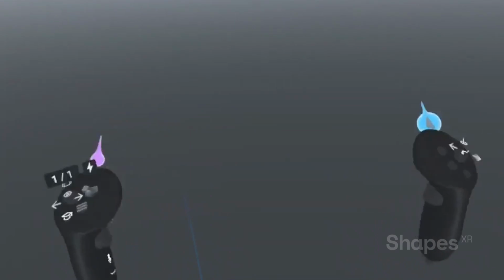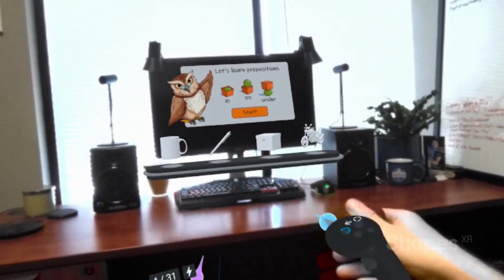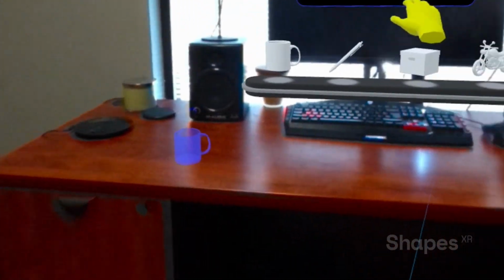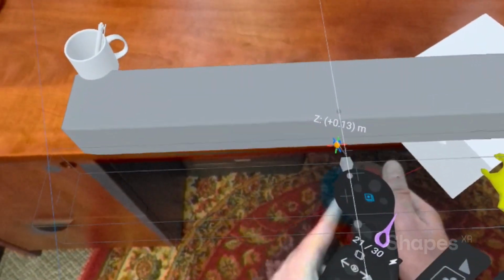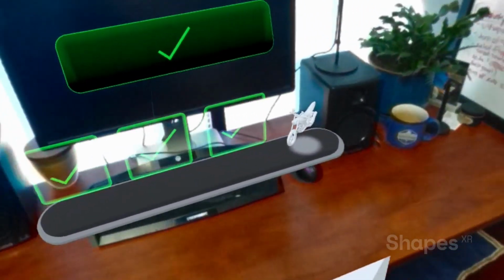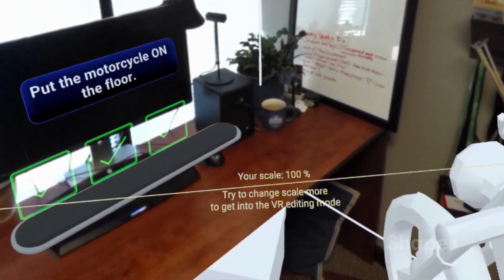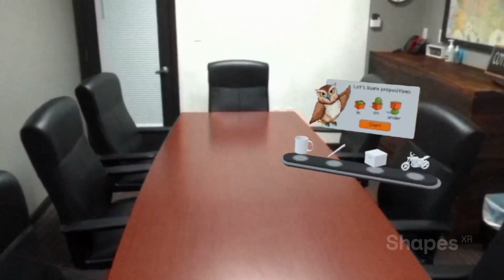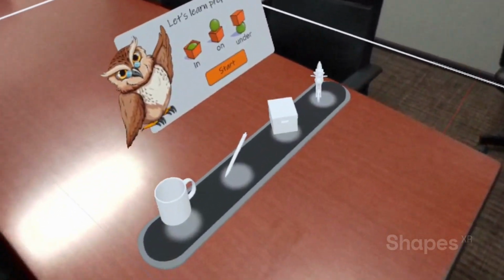ShapesXR Tutorial Series: Lesson 9 - Mixed Reality